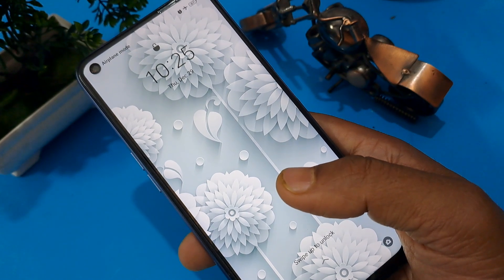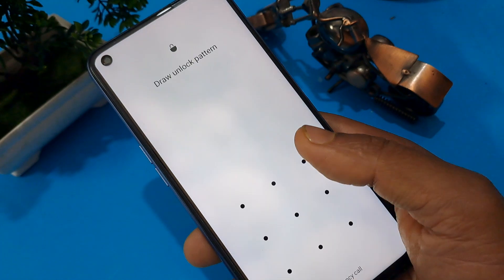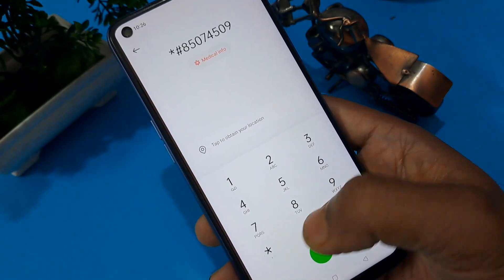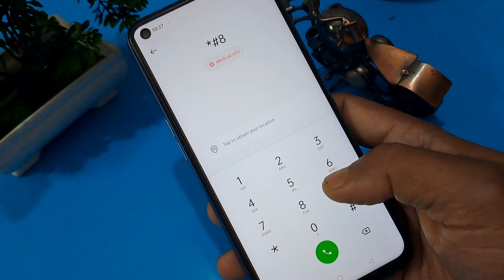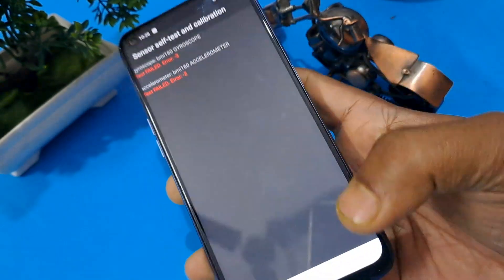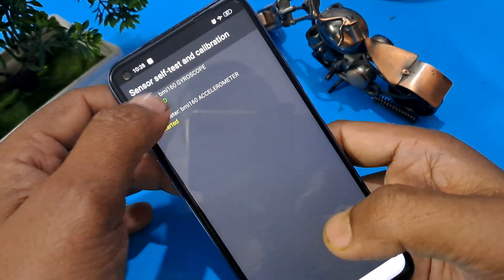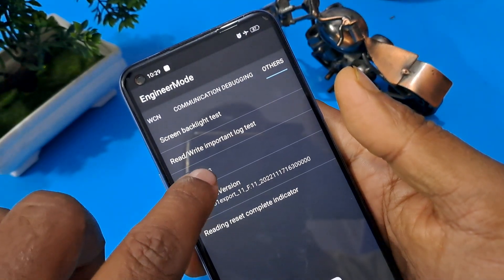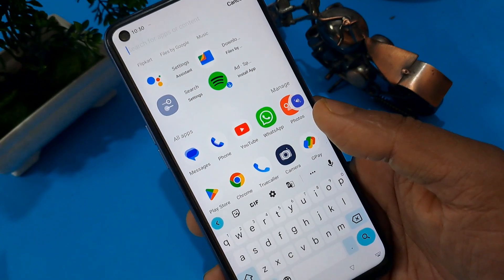Forgot Password Unlock Any Android Mobile | How To Unlock Mobile Password Without Data Loss